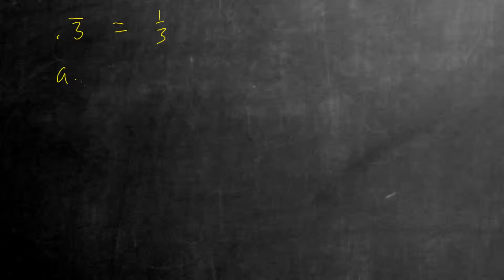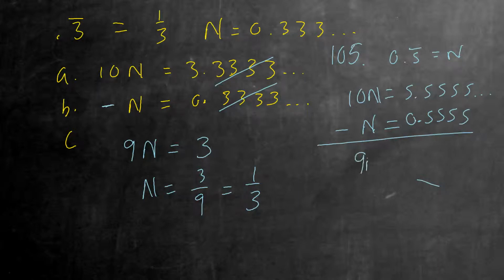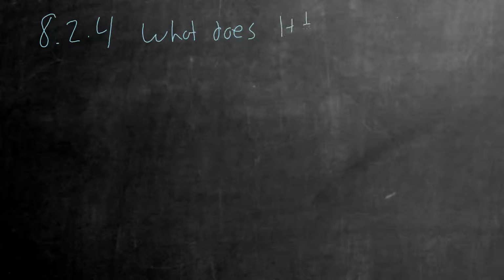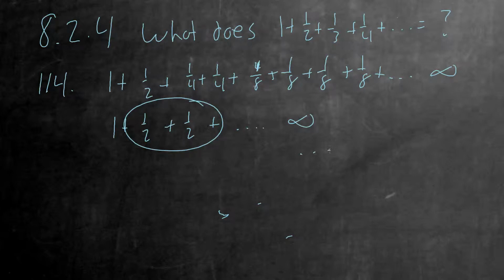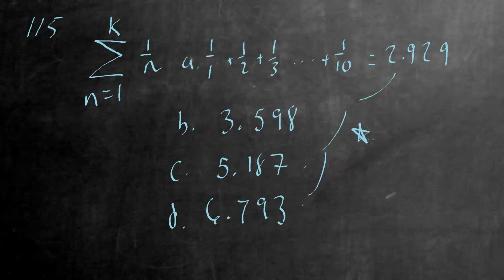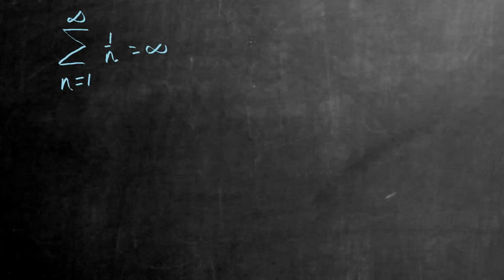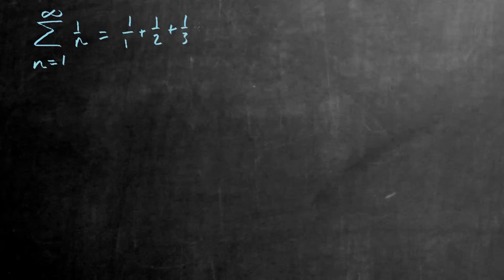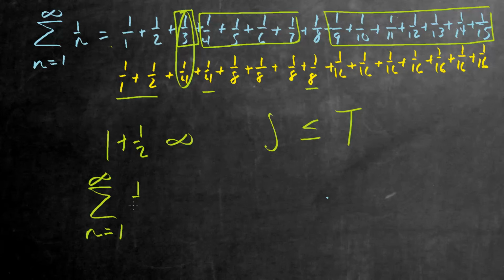PC_8.2.4_core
harmonic series